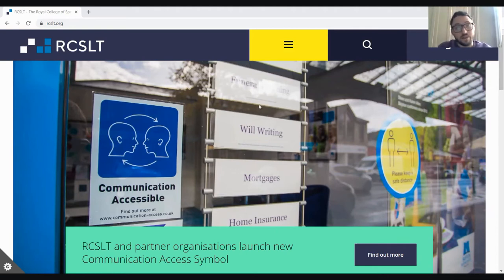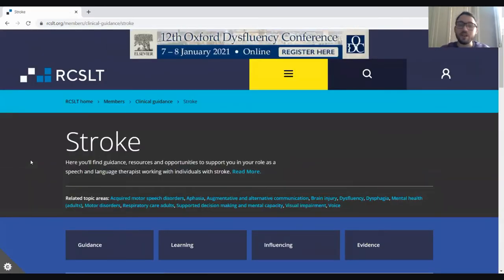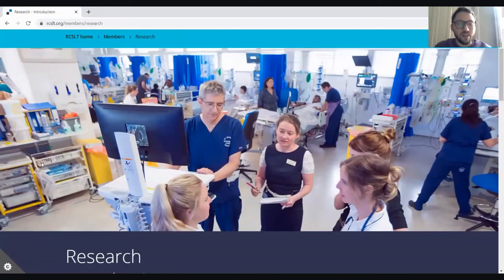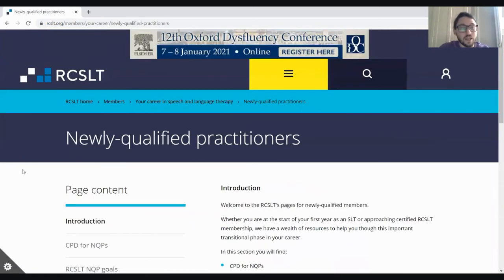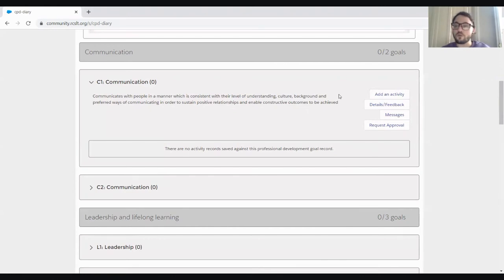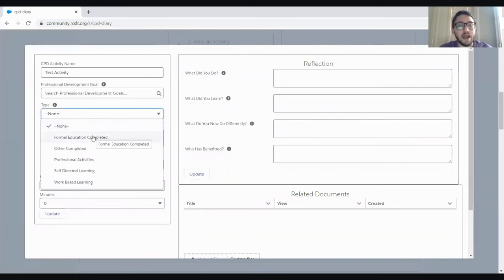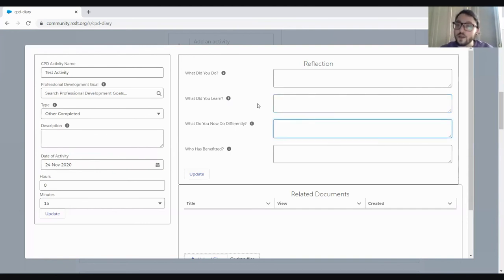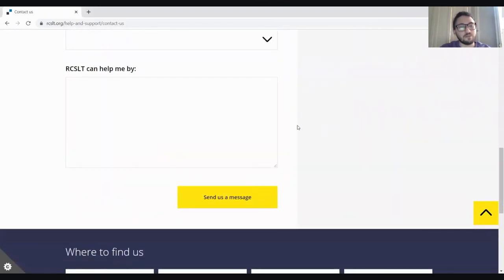Supporting your career journey – RCSLT website and CPD diary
Mark Singleton, Learning Officer at the RCSLT, takes you on a tour of the RCSLT website and CPD diary, so you can get the most out of the online resources with your new free student membership.